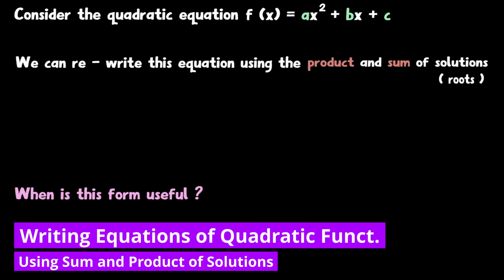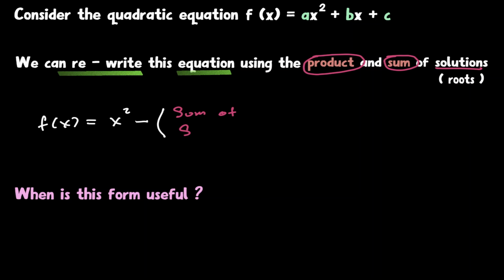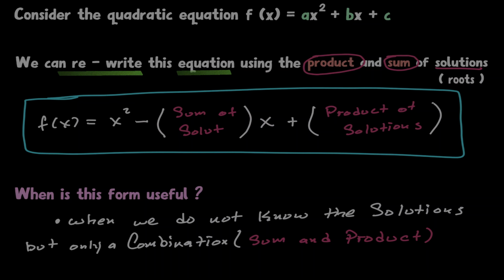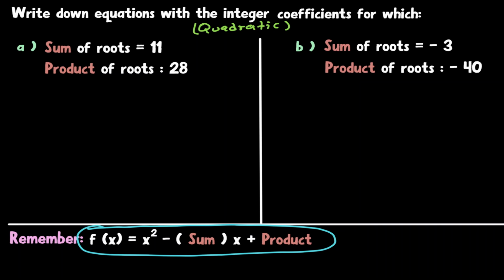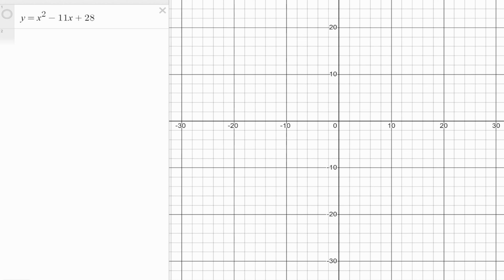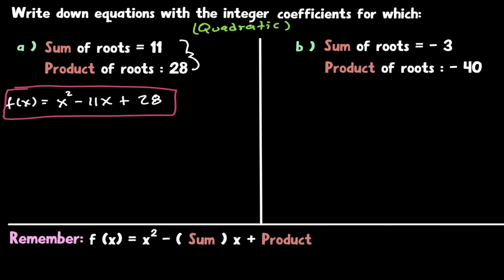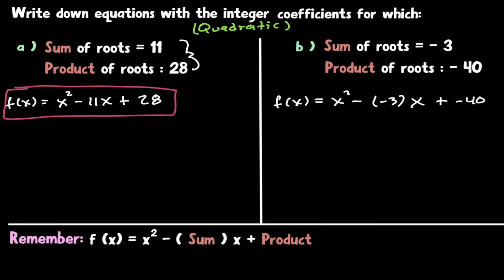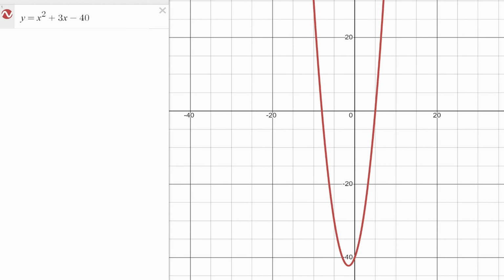Writing quadratic equations using sum and product of solutions ( Examples and Explanations)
Writing quadratic equations using sum and product of solutions is a lesson that will teach you the idea of sum and product in quadratic equations and how we can use them to write quadratic equations. We can write quadratic equations knowing solutions using factor form, but when we have only the sum and product of solutions it can be a little different. At the end of this lesson, you will be able to write quadratic equations using the sum and product of solutions.

⏰Timestamps⏰
0:00 Introduction
0:02 Writing Quadratic Equation ( Strategy).
1:12 Writing Quadratic Equations (Example 1).
2:24 Verifying Quadratic Equation (Example 1).
2:55 Writing Quadratic Equations (Example 2).
4:05 Verifying Quadratic Equation (Example 2)